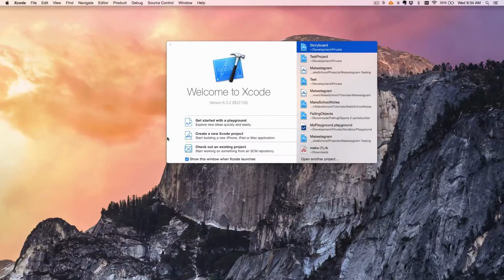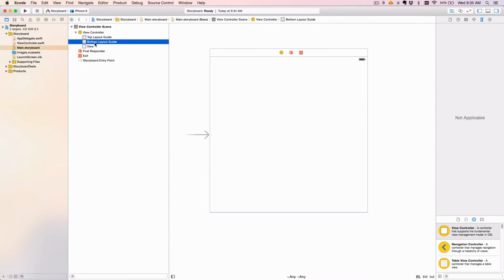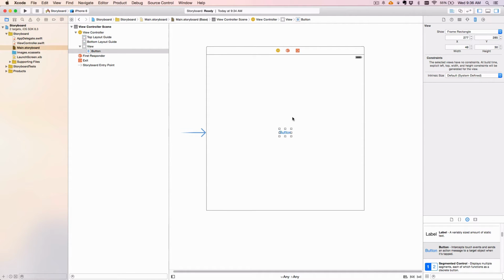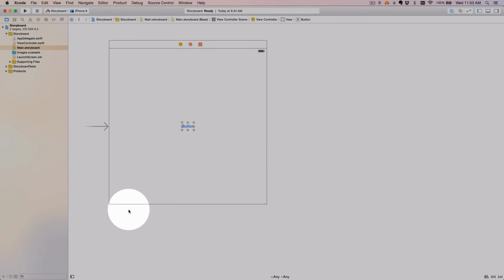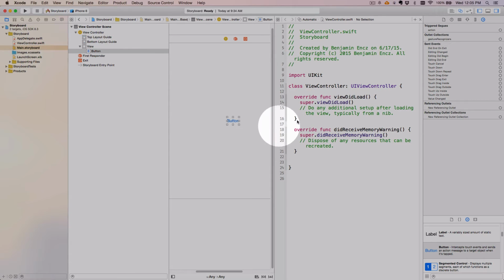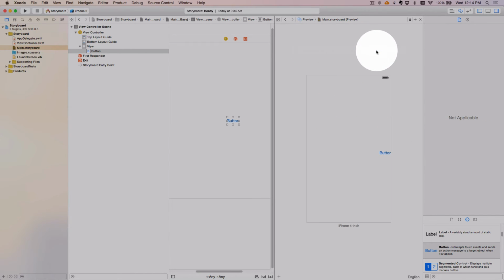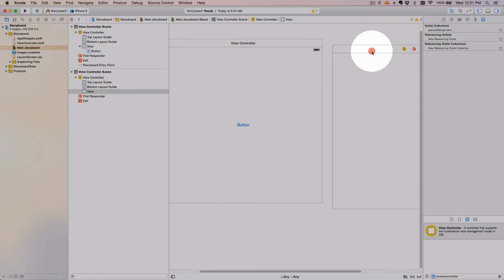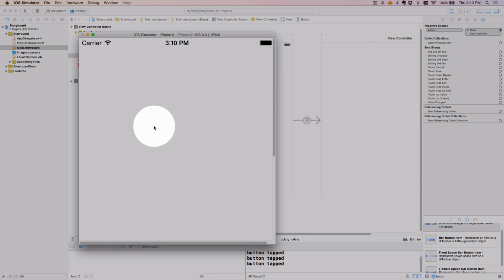Introduction to Storyboard